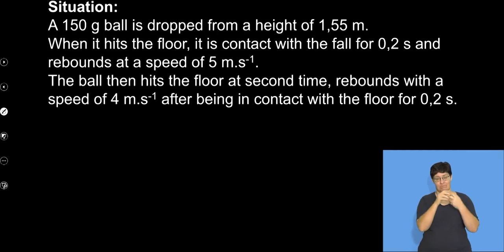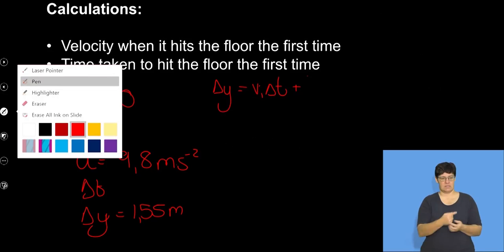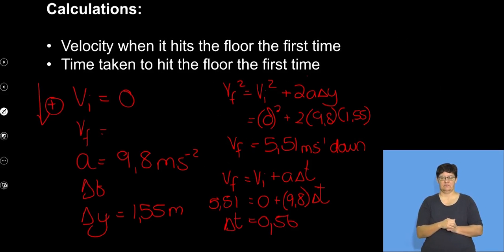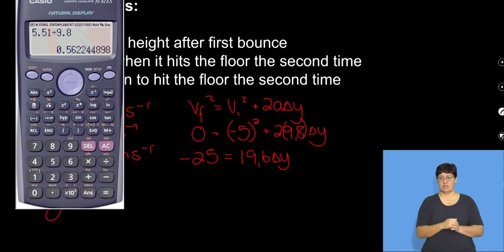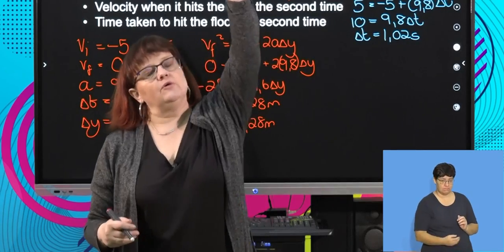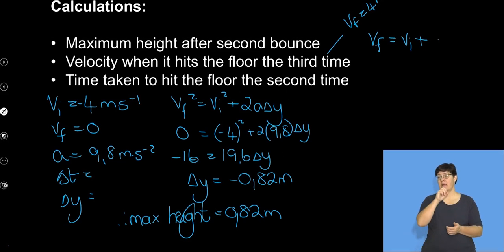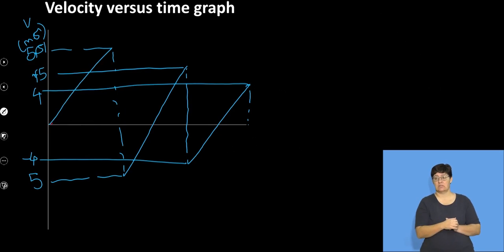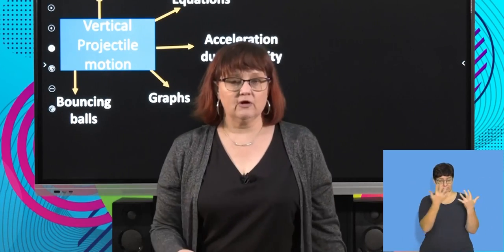Physical Sciences Grd 12 Bouncing Balls S2